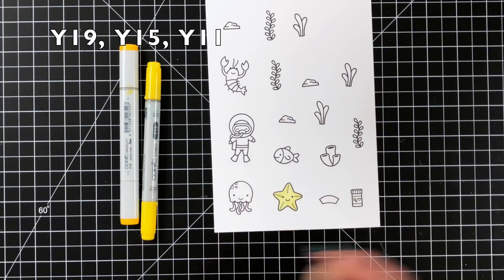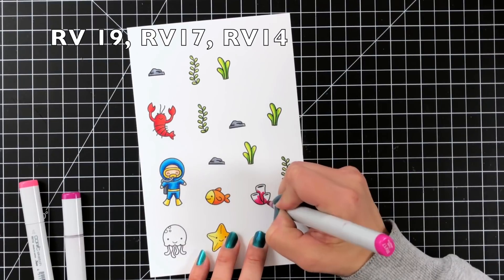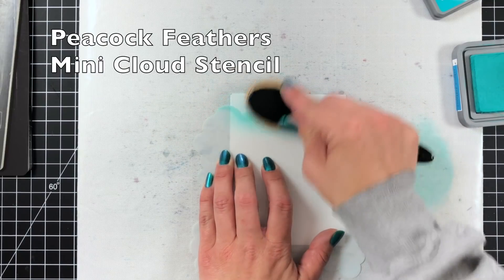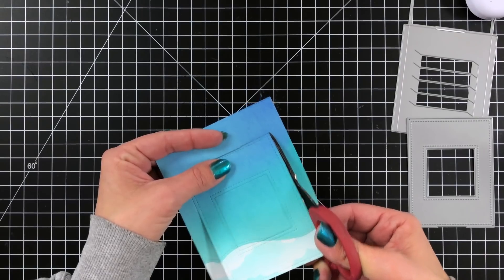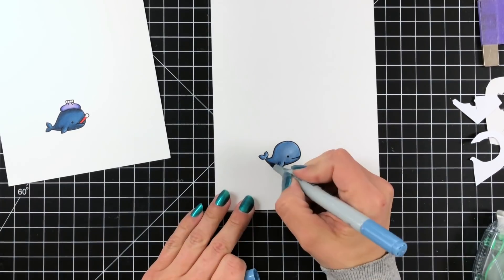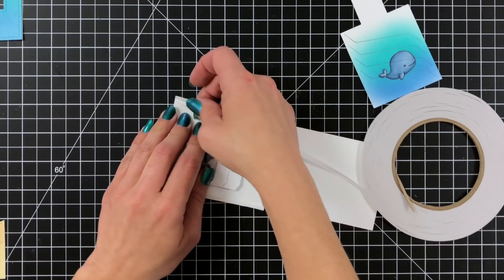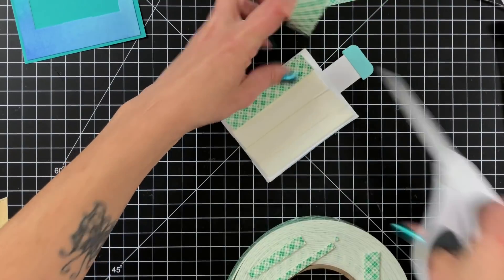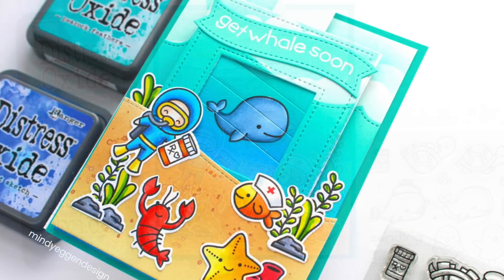Before and After Picture Changer | Create a Scene | Lawn Fawn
* VIDEO INFO *

Learn how to incorporate your picture changer into a full scene.

* SUPPLIES INFO *

• Lawn Fawn SET GET WELL BEFORE 'N AFTERS Clear Stamps and Dies LF19GWB

• Lawn Fawn SET YOU ARE SUBLIME Clear Stamps and Dies MLFYAS

• Lawn Fawn Set LF15SJY JELLY STAR Clear Stamps and Dies

• Lawn Fawn STITCHED HILLSIDE BORDERS Lawn Cuts Dies LF772

• Lawn Fawn SET MAGIC PICTURE CHANGER Die Cuts and Add-On Dies LF19MPC

• My Favorite Things MINI CLOUD EDGES Mix-ables Stencil MFT ST100

• Tim Holtz Distress Oxide Ink Pad ANTIQUE LINEN Ranger TDO55792

• Lawn Fawn 0.125 INCH DOUBLE SIDED TAPE Adhesive LF1941

• Tonic EASY CLEAN MAT 1514E at Simon Says STAMP!

• Kokuyo LONG Dot Liner Adhesive Runner 254043 at Simon Says STAMP!

• Lawn Fawn CHILI PEPPER Premium Dye Ink Pad Fawndamental LF1194

* SOCIAL MEDIA *